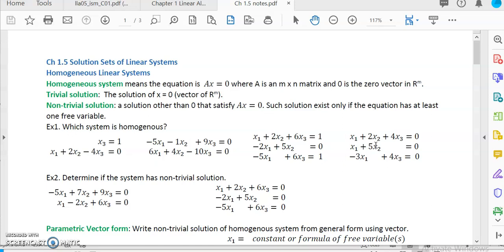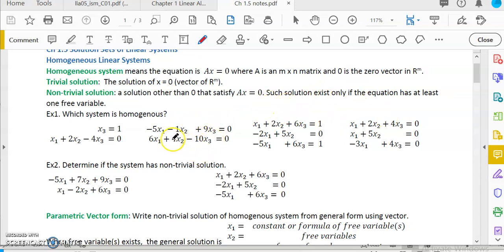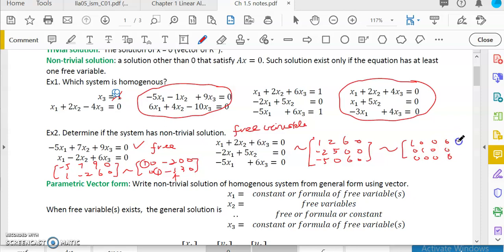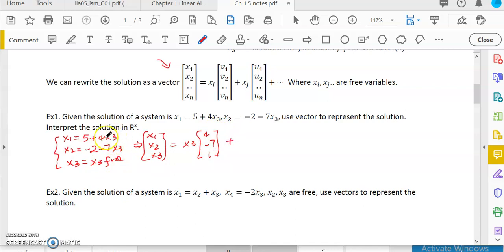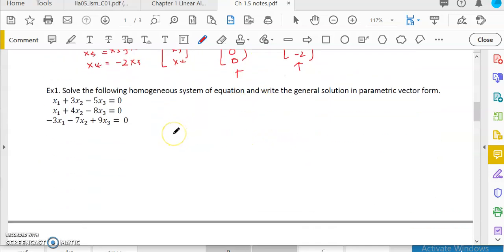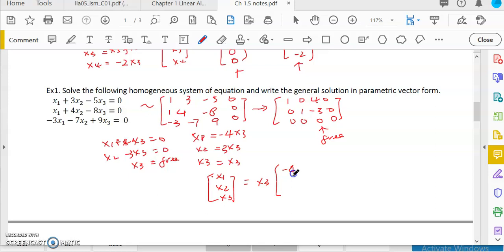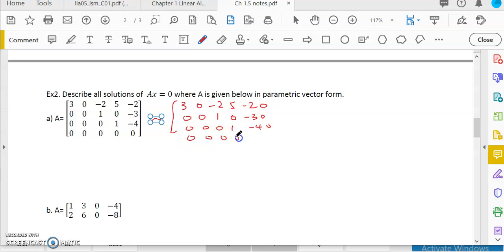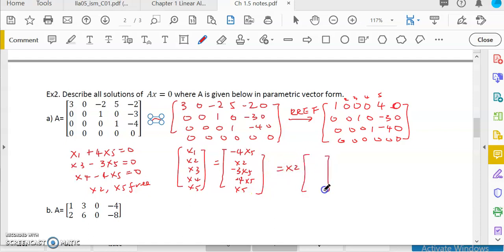Ch 1.5 Solution Sets of linear system # 1